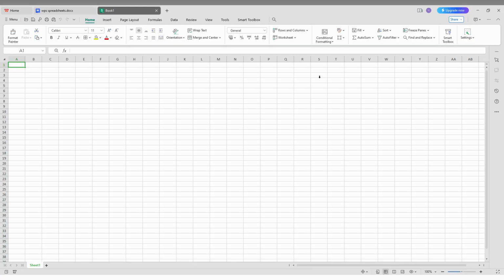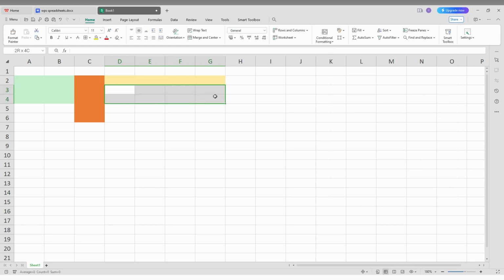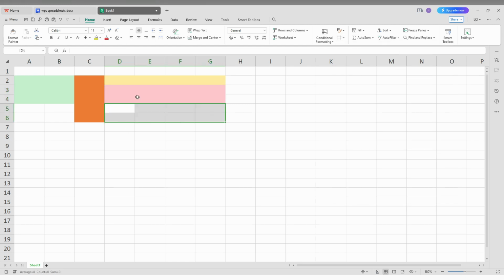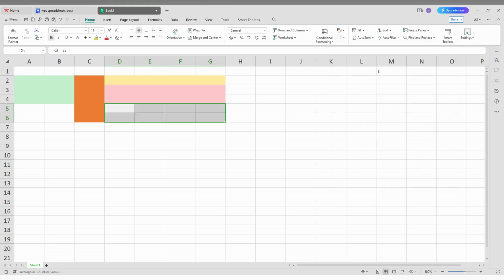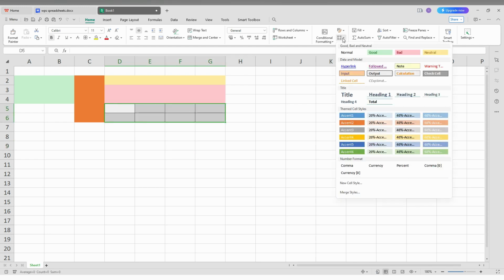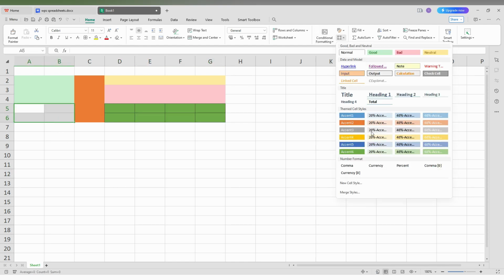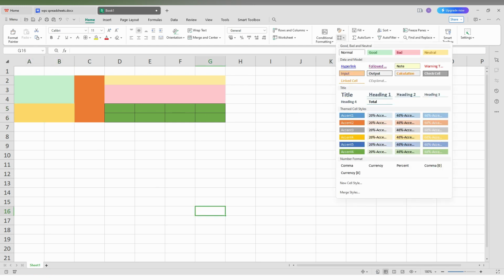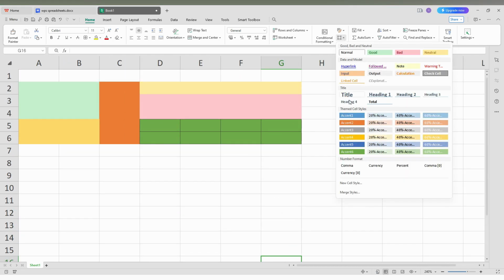How to change cell style in wps spreadsheets | change cell style in wps spreadsheet pc